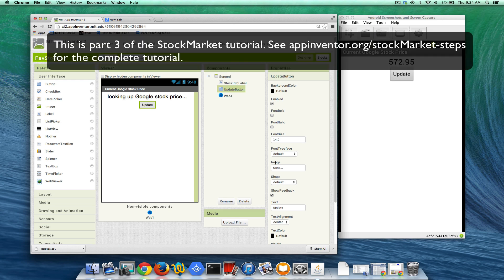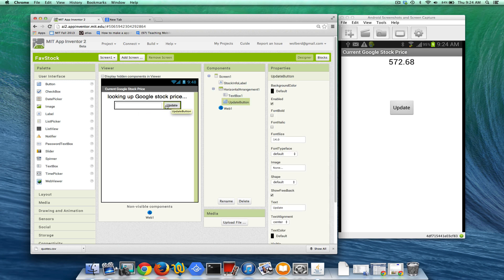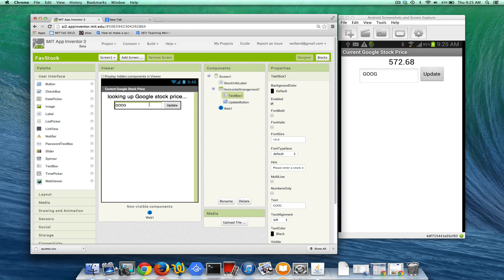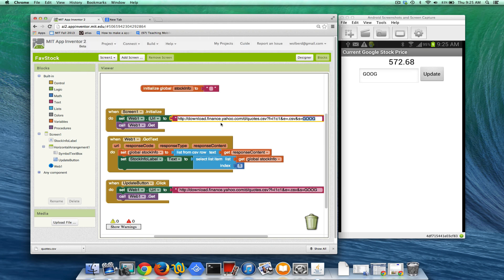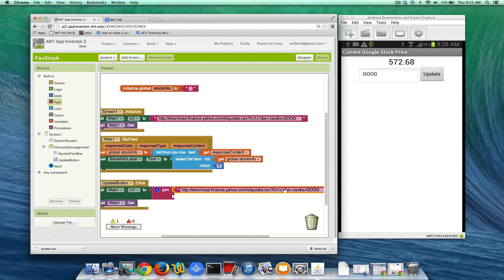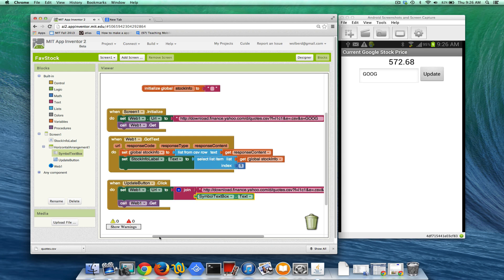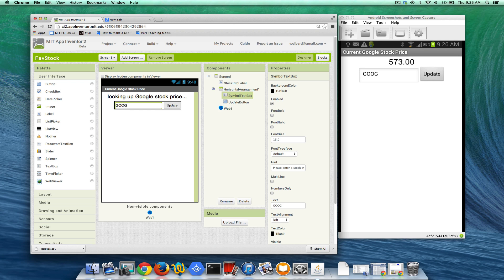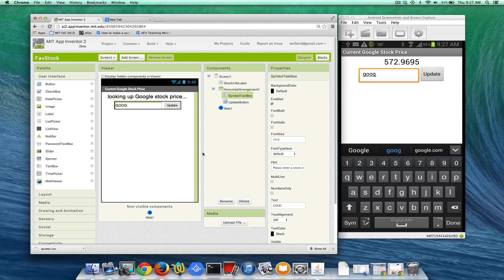Coding a Stock Market App with App Inventor 2 (part 3)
In this appinventor.org screencast, Professor Wolber demonstrates how to get current stock information from the Yahoo Finance API into your app